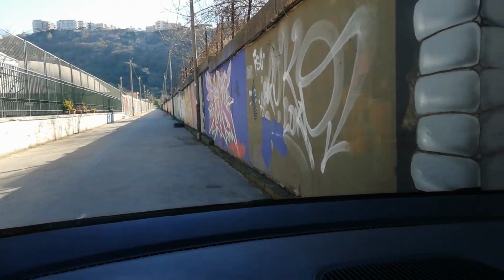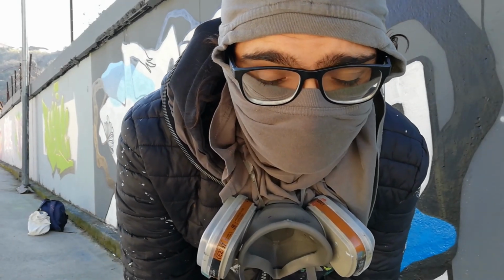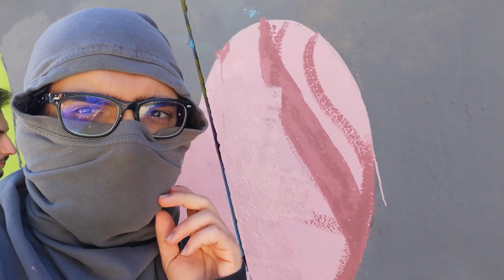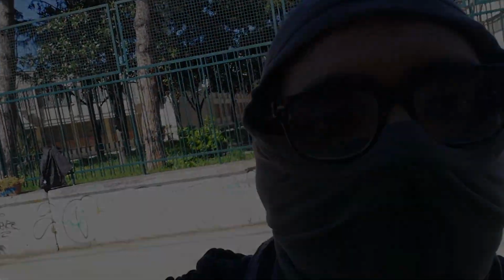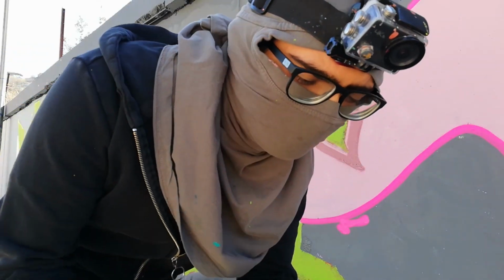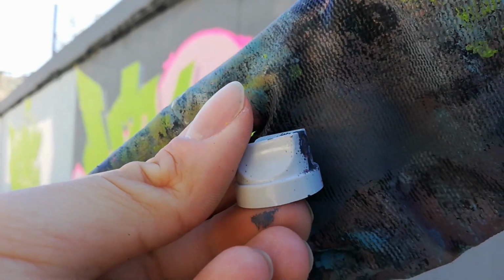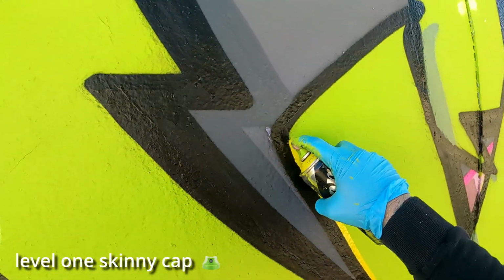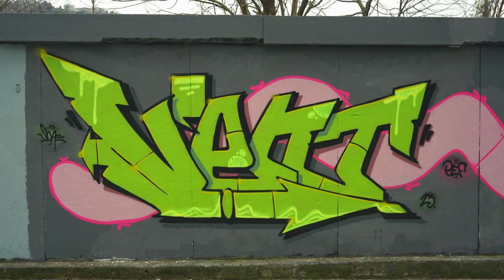i painted a GRAFFITI BURNER with mr. SCAE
BEATS i used:

Watch:

 • Doing Nothing — s...

 • Drops In Mind – Le Gang (No Copyright...

 • Mi​-​Lo – Smith The Mister (No Copyri...

 • Floating – Smith The Mister (No Copyr...
On My Way by Ghostrifter Official

 • On My Way – Ghostrifter Official (No ...

 • Come On, Let's Go – Le Gang (No Copyr...